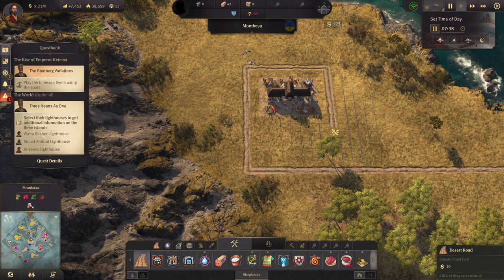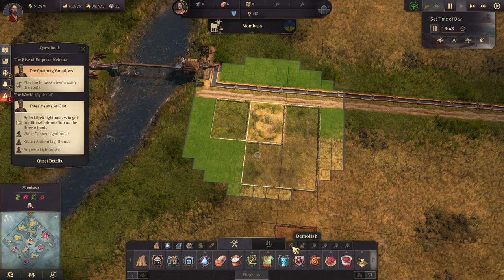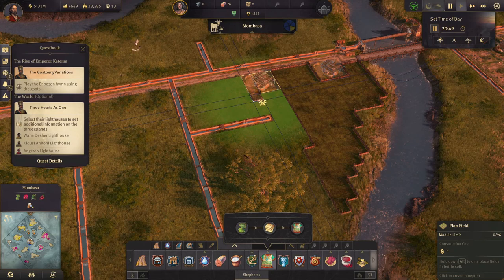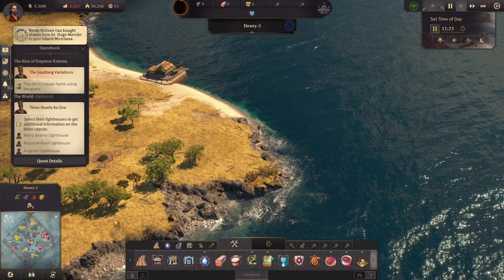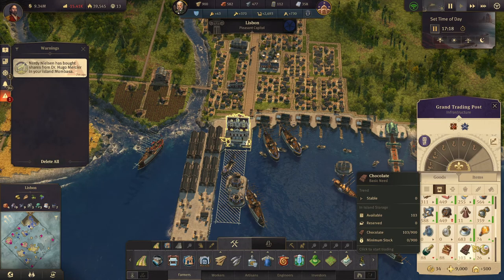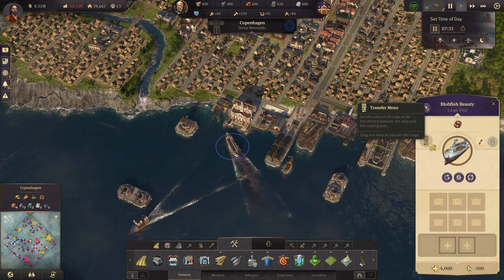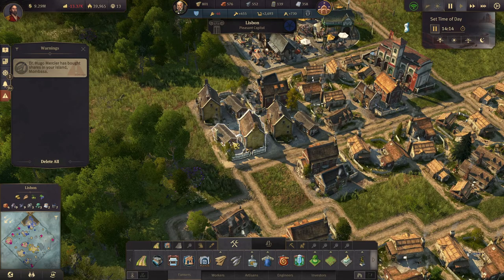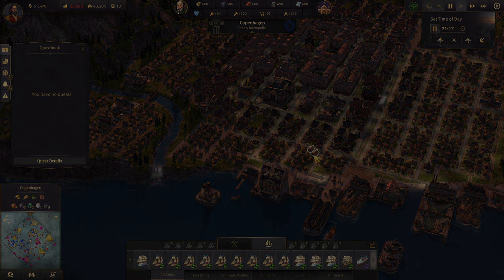Lets Play Anno 1800 Modded Ep46 | All DLC | Back in Enbesa